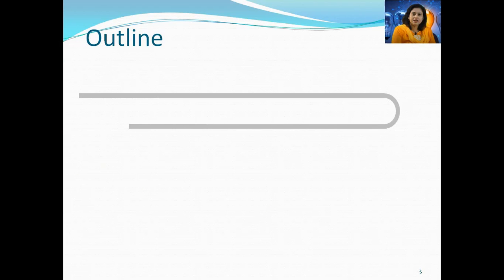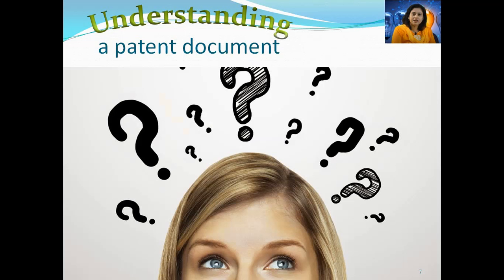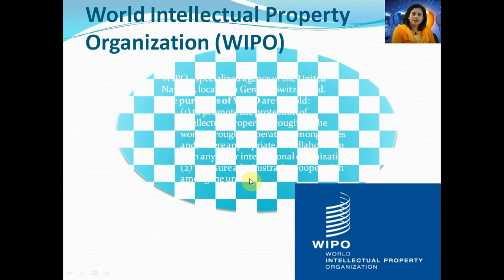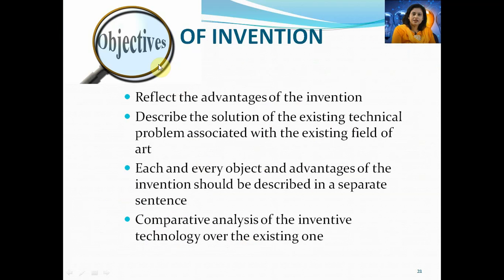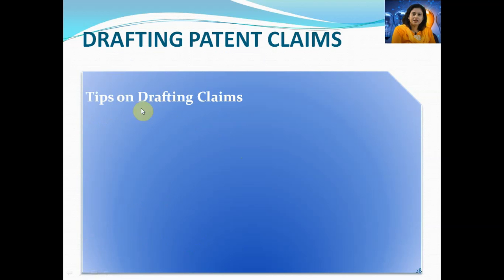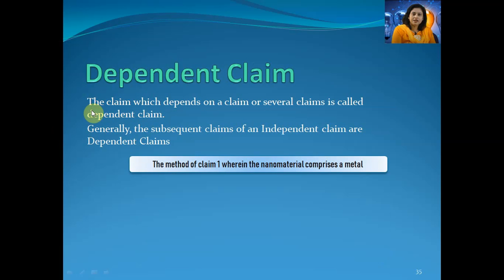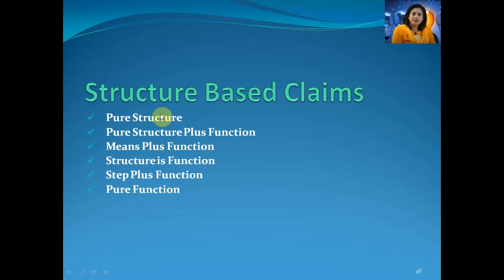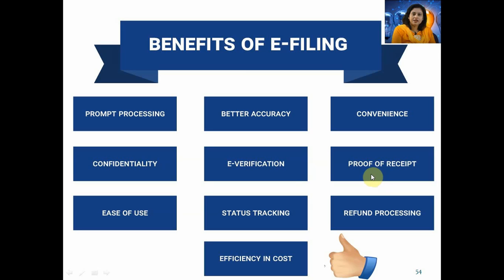Lec 3 - Patent Drafting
Intellectual Property